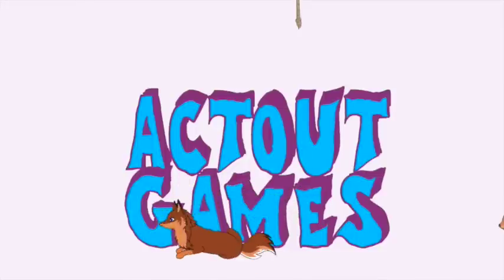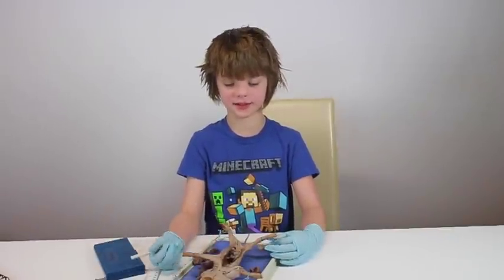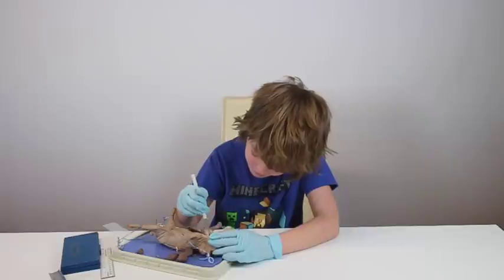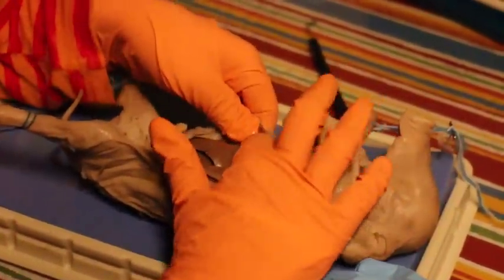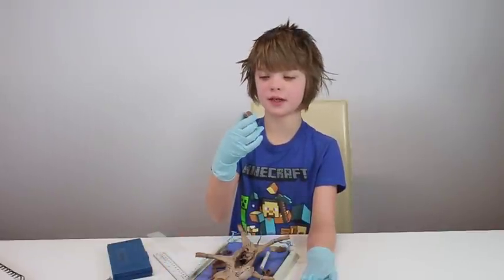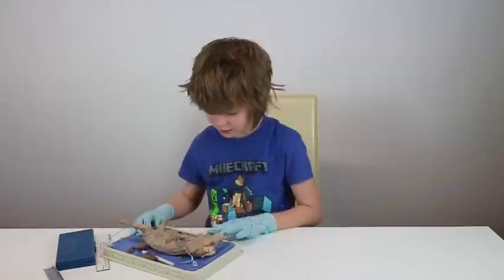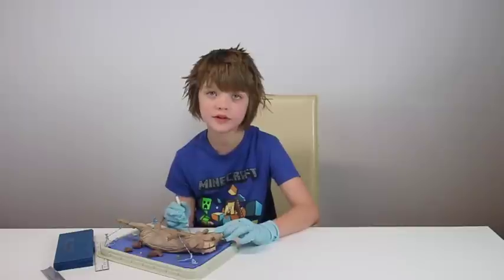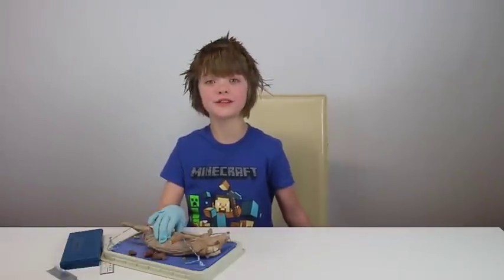Dissecting a fetal pig- Home School Science- Day 542 | ActOutGames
Dissecting a fetal pig- Home School Science
Today we dissected a fetal pig.  They are very similar to a human on the inside so it was very educational.  This is the last dissection with Presley's class but she is going to keep going on her own at home.